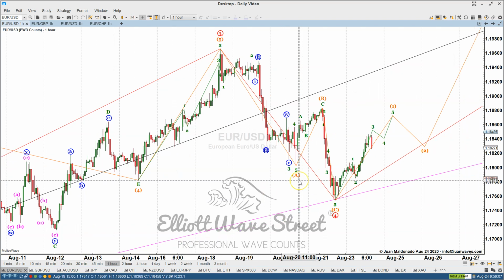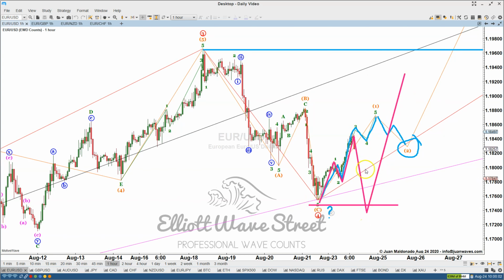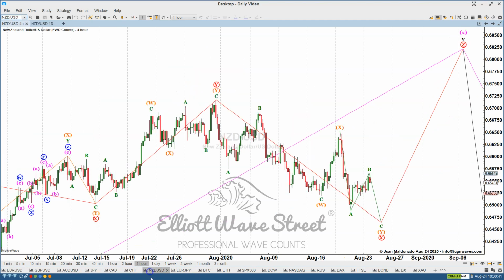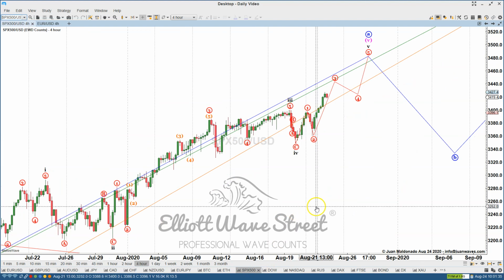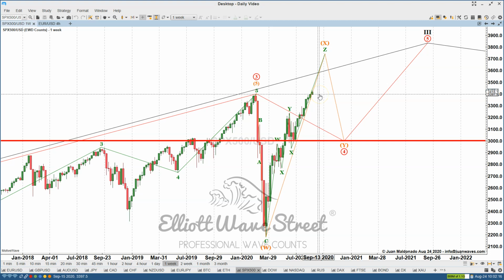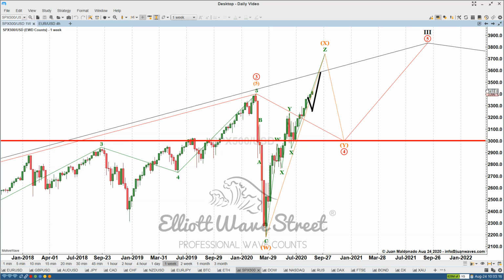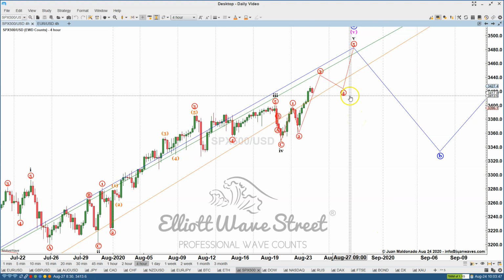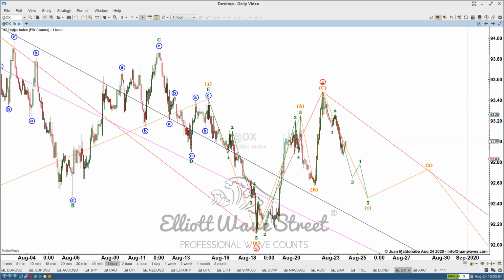Elliott Wave Street EUR/USD - NZD/USD - SPX500 - DX